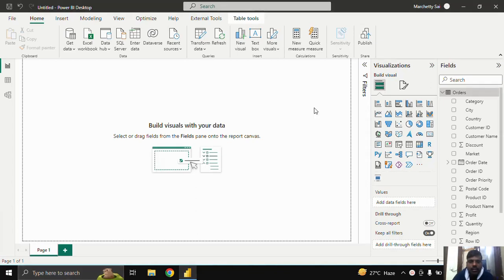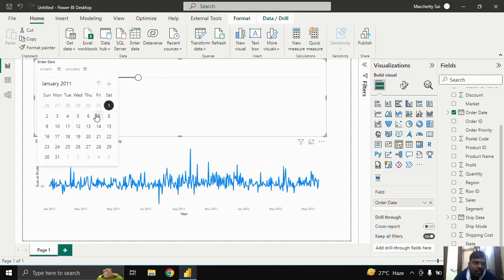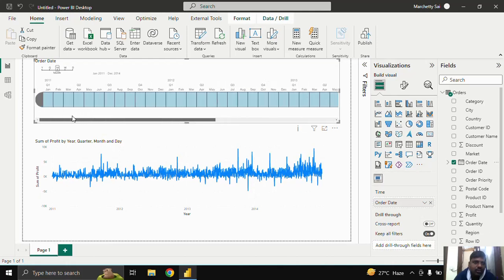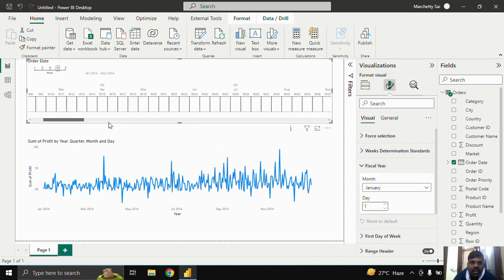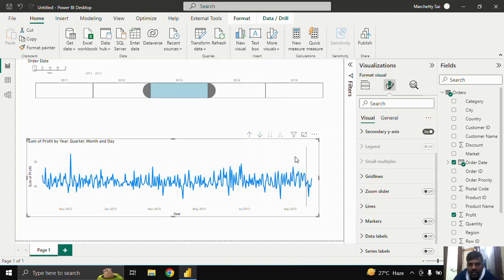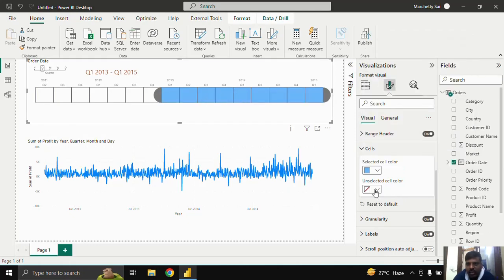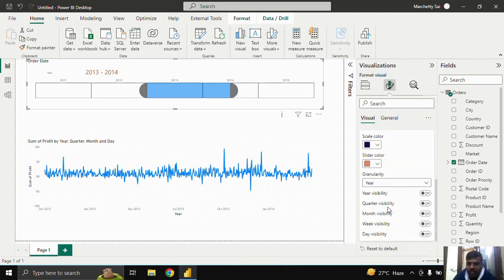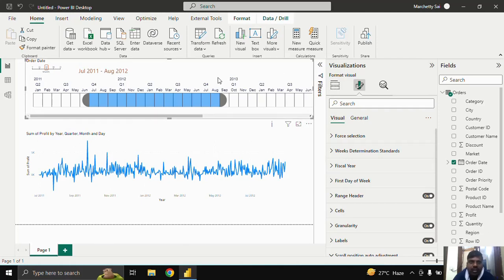POWER BI | Timeline Slicer in Custom Slicer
This video is about the Timeline Slicer in Custom Visual